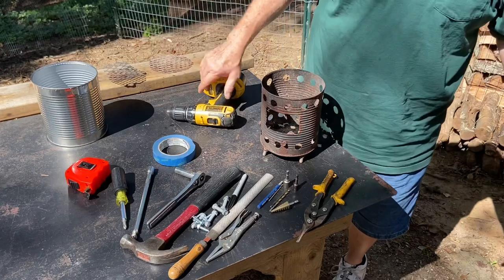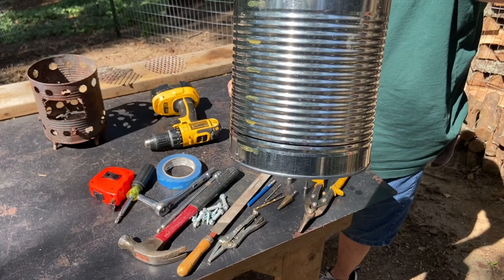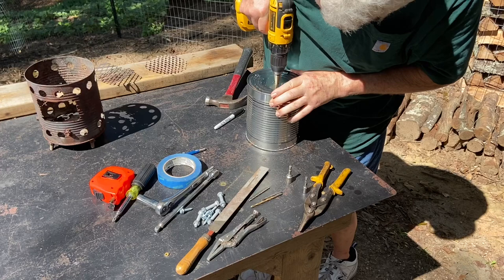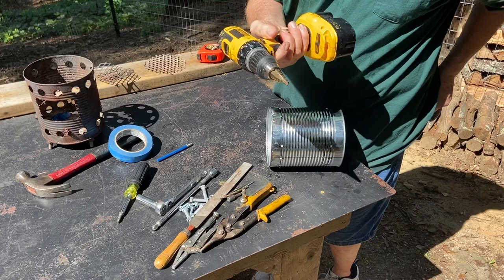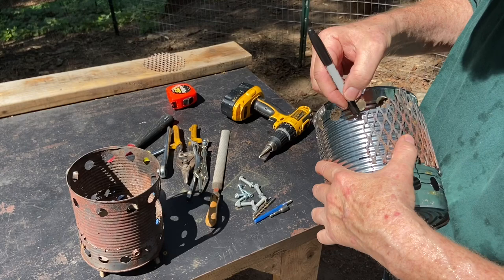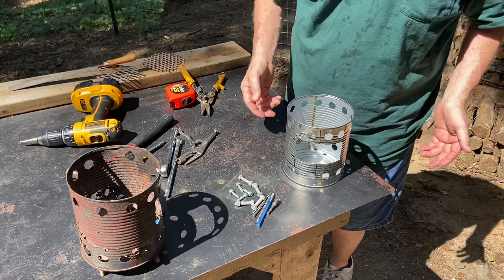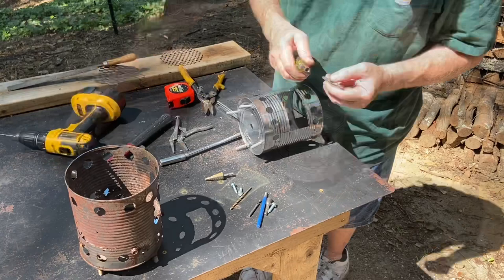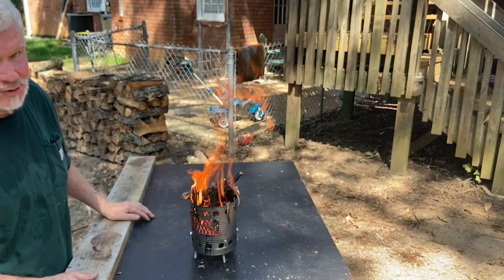Making The David West Style Of Hobo Stove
One of the fastest starting and hottest burning Hobo Stoves there is. I developed this style 10 years ago as I examined and experimented with different types hobo stoves, gasifiers, rocket stoves, alcohol stoves, etc. I had pretty much decided to just use a standard Hobo Stove design but with legs and a covered feed hole when somebody commented, "You know, your hobo stove would burn a lot more efficiently if you put an elevated floor in it." I don't remember if he also suggested that the floor be perforated or not. He was right though, when I tried an expanded metal elevated floor just above the bottom row of holes this standard hobo stove now allowed tinder to catch more easily, burn hotter, and burn completely to ashes. Simply put, the stove provides air to tinder and fuel wood from every direction.
Come see the easy build. heck out my Hobo Stove Builds Playlist below for a no tools, except pocket knife, build.